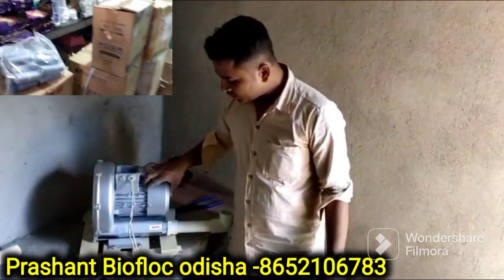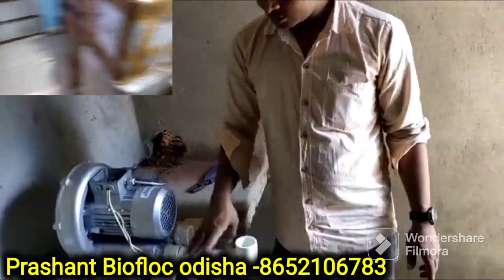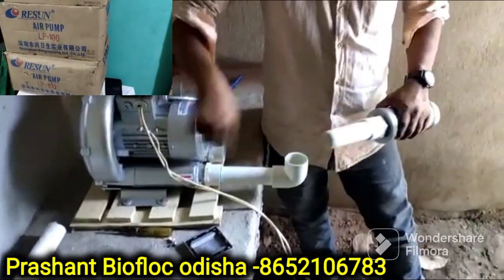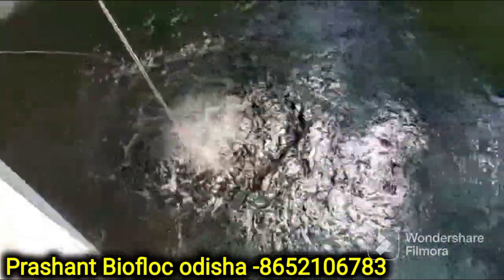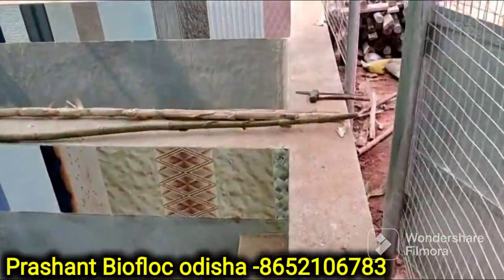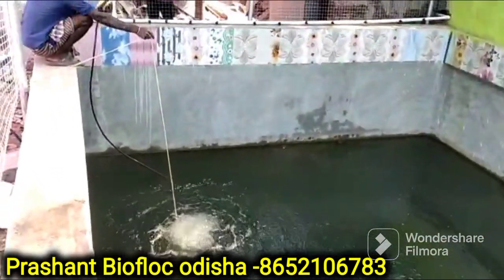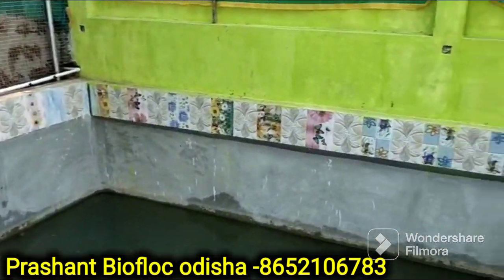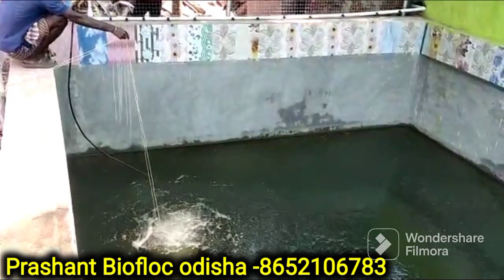Ringblower Fitting କିପରି କରିବେ ବାୟୋଫ୍କକ ସିମେଣ୍ଟ ଟାଙ୍କିରେ || Ringblower installation in Biofloc tank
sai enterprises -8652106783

Biofloc fish farming requires a steady supply of oxygen which can be provided with aerator pumps. SAI ENTERPRISES provides high quality aerator pumps for biofloc tank setups and other purposes. We have already sold over 500 pumps across various states in India.

Ring Blower pumps provide uninterrupted supply of air to biofloc tanks using a direct drive induction motor. The air from these pumps is pollutant free since they do not need any oil-lubrication. Though ring blower aeration pumps have a compact design, they produce powerful airflow. They are cost effective and durable. These aerator pumps are best suited for large-scale biofloc tank ecosystems.